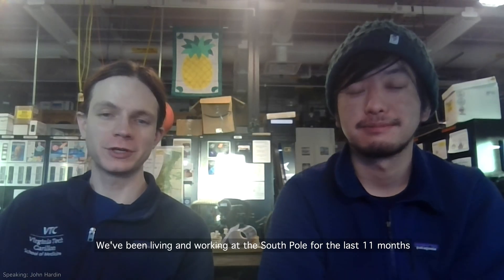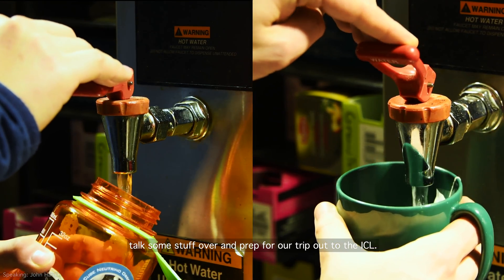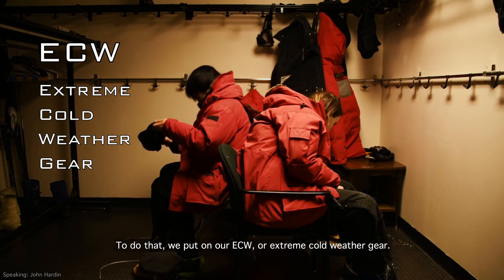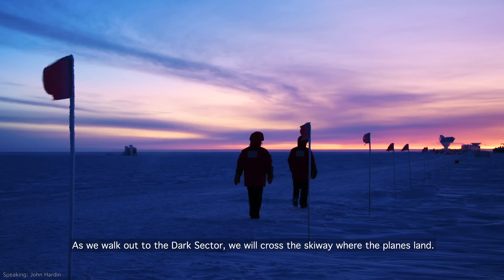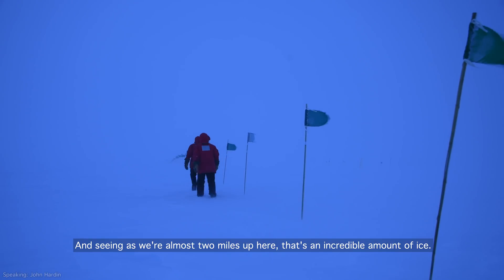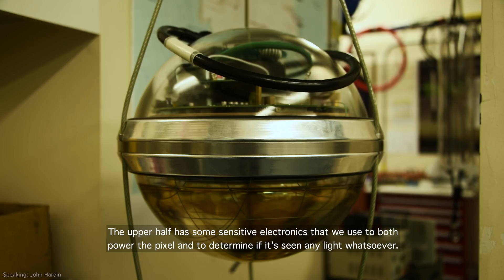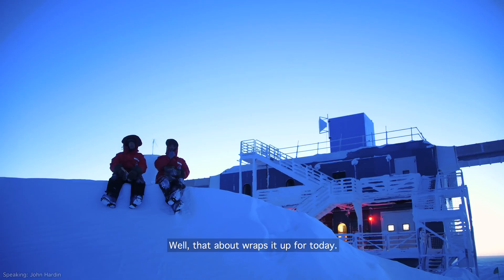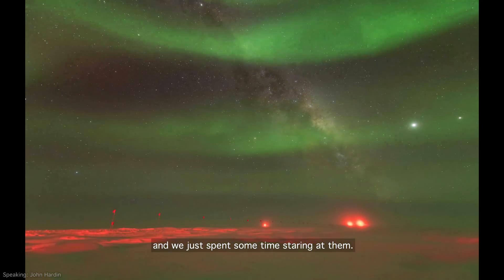South Pole Tour | IceCube Neutrino Observatory ScienceWhereUR | ScienceWriters 2020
A brief tour of the South Pole with IceCube winterovers John Hardin and Yuya Makino. Made as part of IceCube's contribution to ScienceWriters 2020.